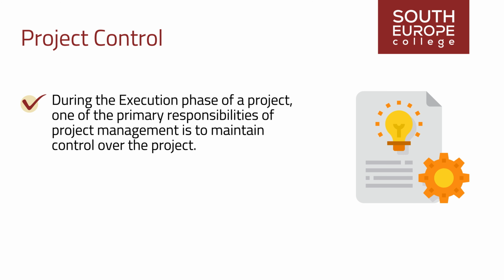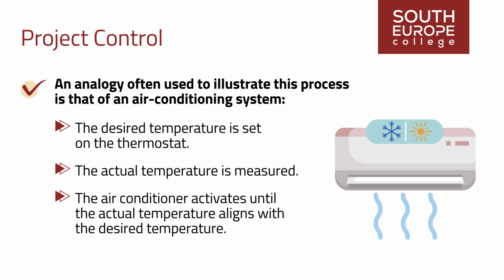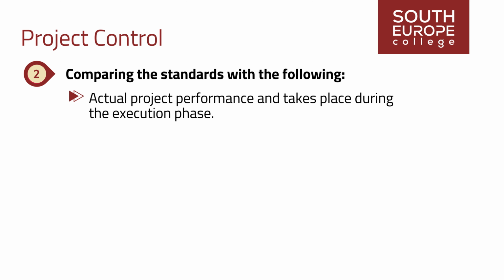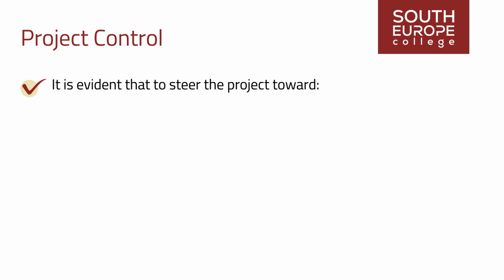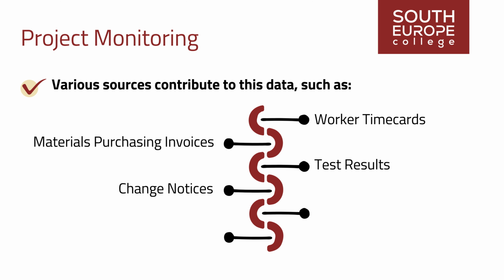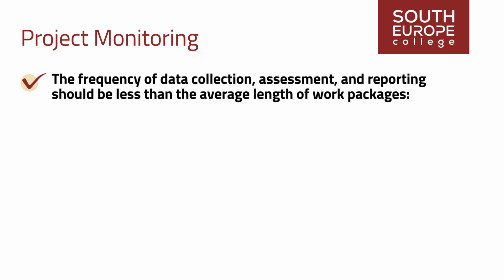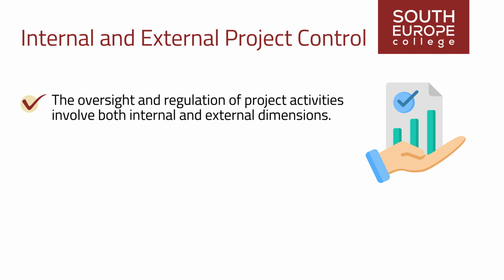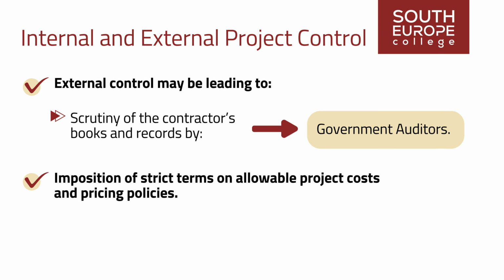W10 PMG711 VID4